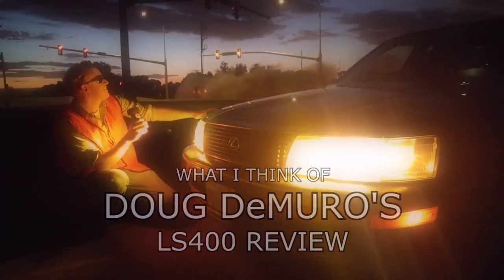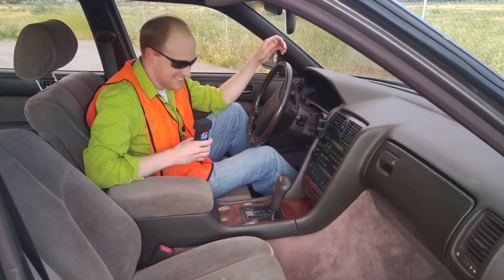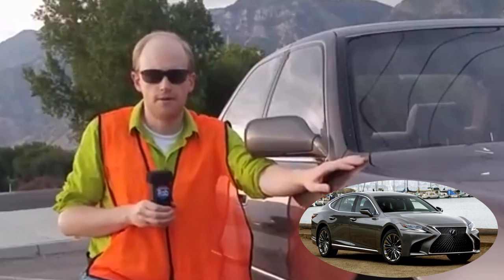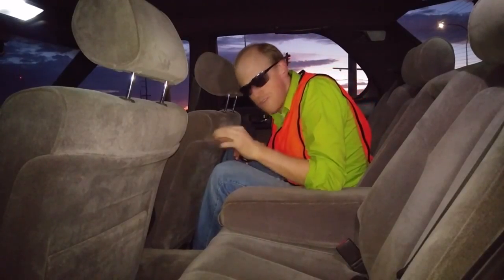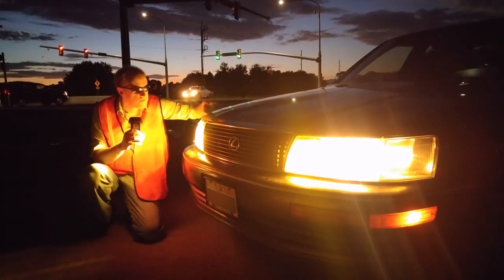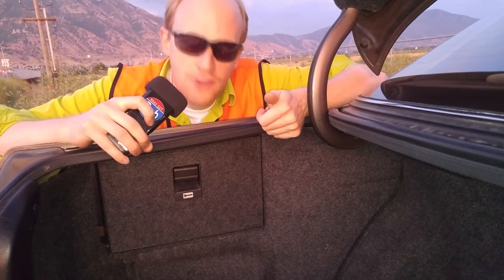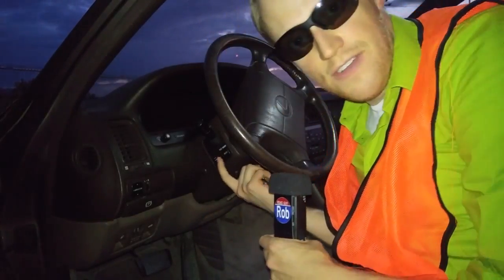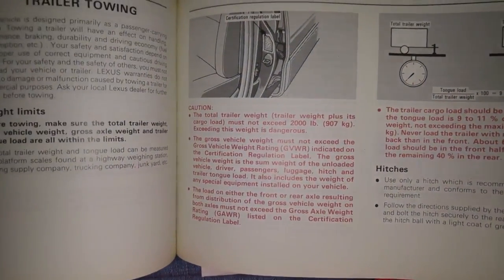Why Doug DeMuro is DEAD WRONG about the LS400!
Recently, Doug DeMuro reviewed the iconic 1990 Lexus LS400 and he got it DEAD WRONG!

Like my video?  Consider buying me a taco!  :-D